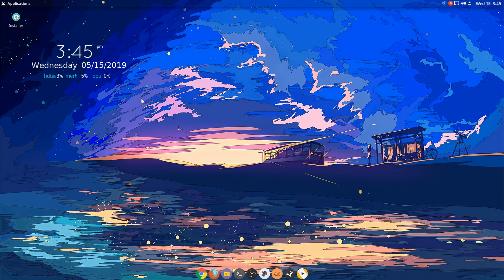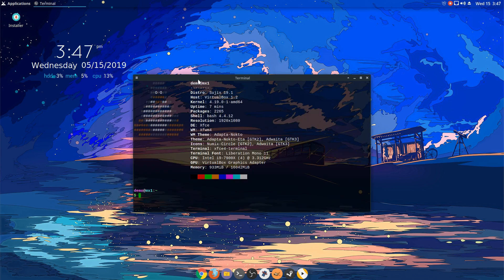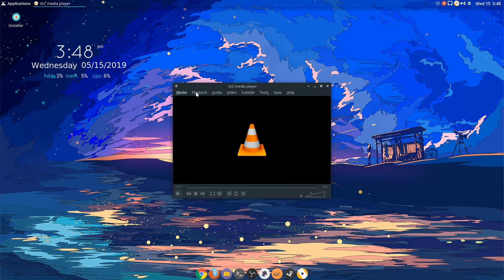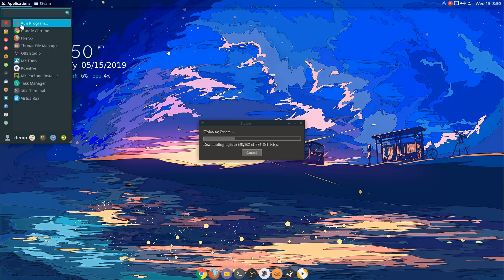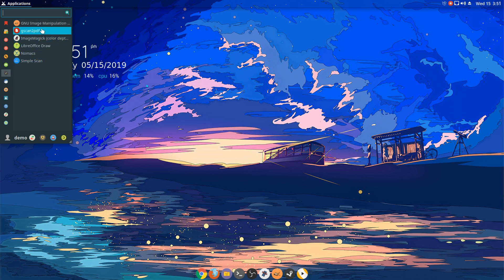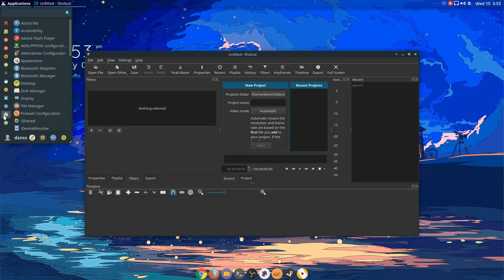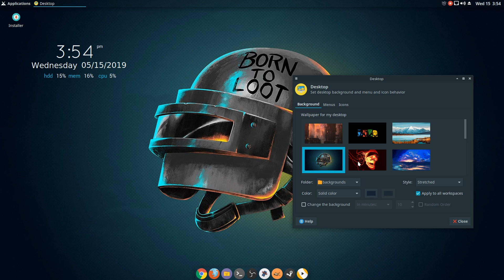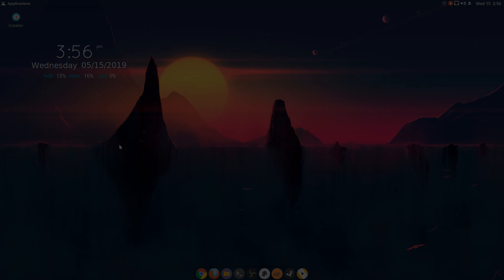Sujix OS Overview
This video covers a new distro which is based off
of MX Linux. It is geared towards creative users
and gamers with many tools pre-installed and
features a nice default setup.